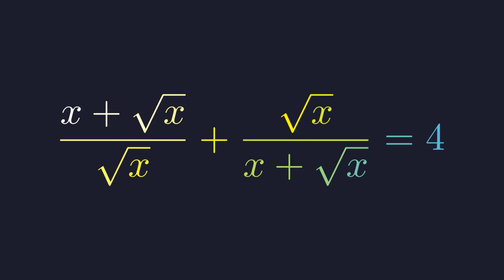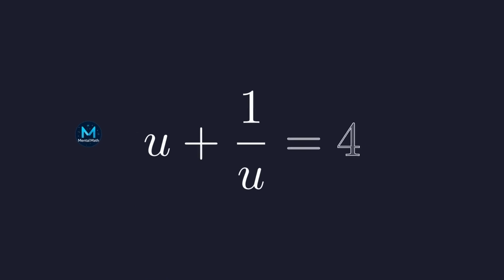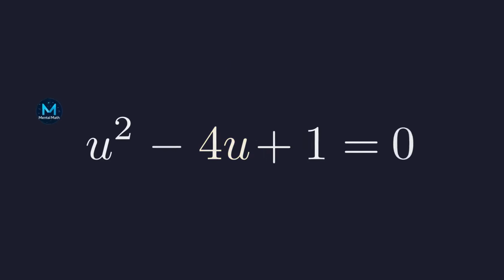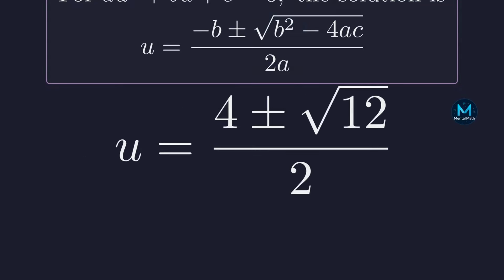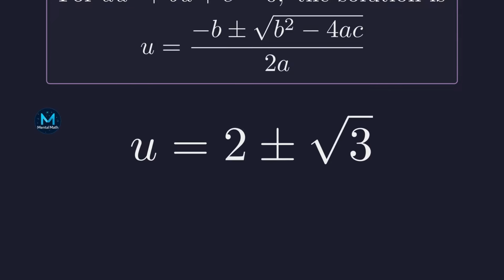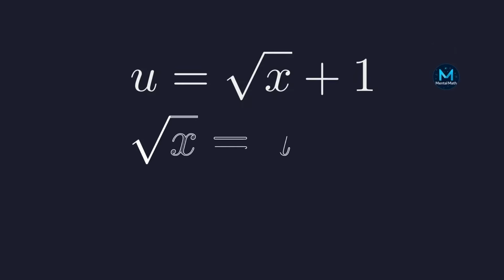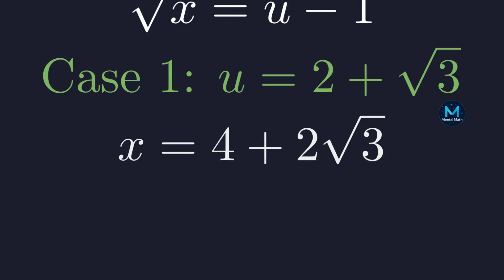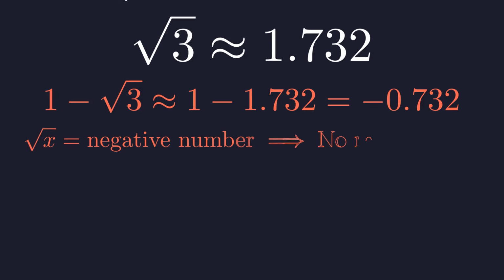Solving Radical Equations with the Reciprocal Substitution Trick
In this video, we tackle a challenging radical equation that looks intimidating at first glance but contains a beautiful hidden pattern. By recognizing that the two main terms are actually reciprocals of one another, we can use the substitution method (u-substitution) to transform a complex algebra problem into a simple quadratic equation.
Join us as we walk through the step-by-step solution, covering how to simplify nested fractions, use the quadratic formula, and—most importantly—how to back-substitute and check for extraneous solutions. This is a perfect practice problem for algebra students, Math Olympiad candidates, or anyone looking to sharpen their problem-solving skills.
Key Concepts Covered:
The Substitution Method in Algebra
Simplifying Radicals and Rational Expressions
Identifying Extraneous Solutions

Timestamps
00:00 - Introduction to the Problem
00:10 - Identifying the Reciprocal Pattern
00:19 - Defining the Variable u (Substitution)
00:41 - Solving the New Quadratic Equation
01:42 - Using the Quadratic Formula
02:17 - Simplifying the Radical Roots
03:07 - Back-substituting to Find x
03:56 - Case 1: Solving for the Valid Solution
04:44 - Case 2: Identifying the Extraneous Solution
05:30 - The Final Answer